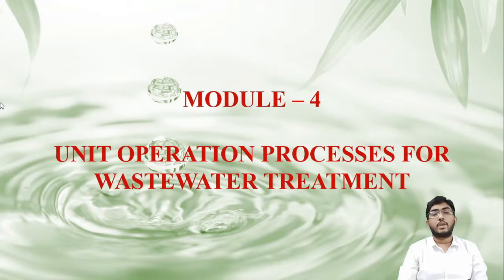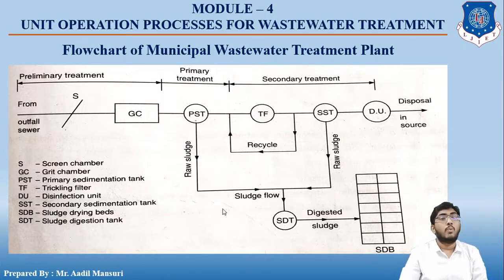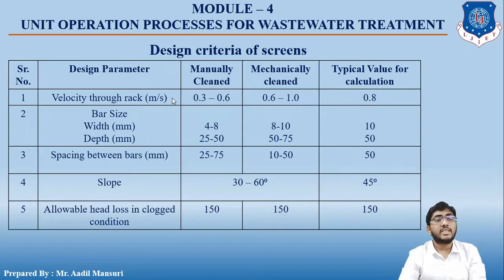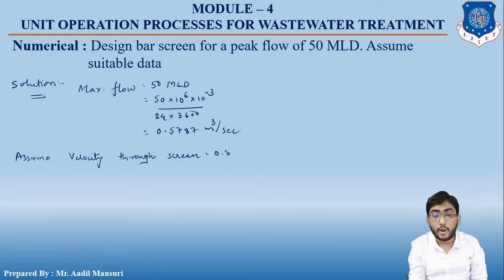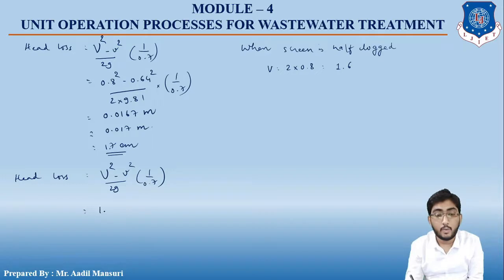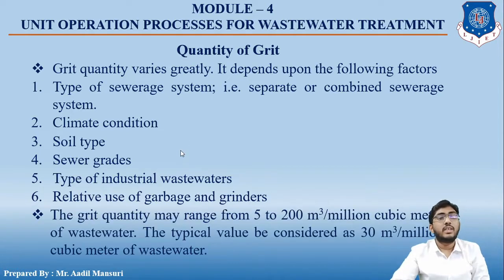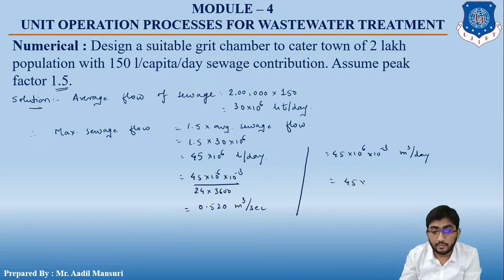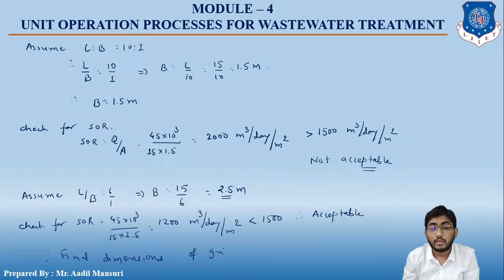Lec-39_Waste Water Treatment Plant Part - 1 | Environmental Engineering | Civil Engineering